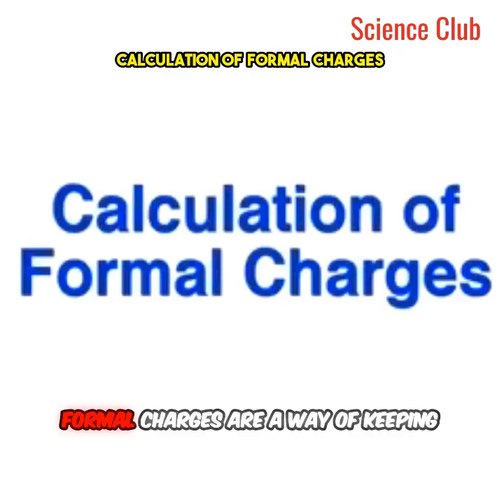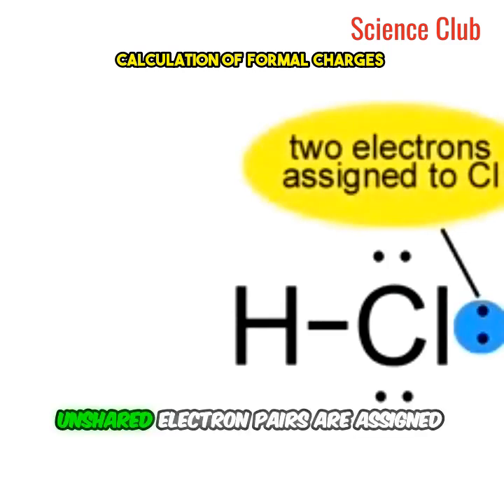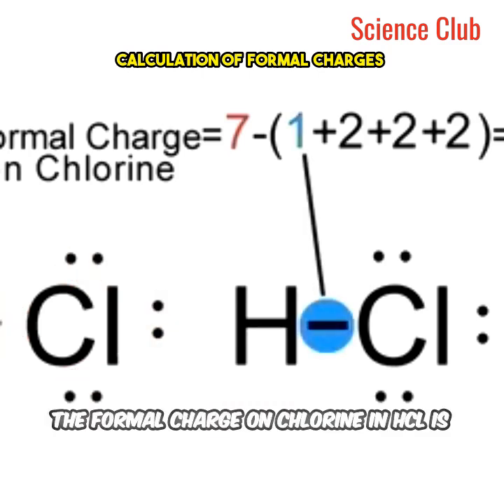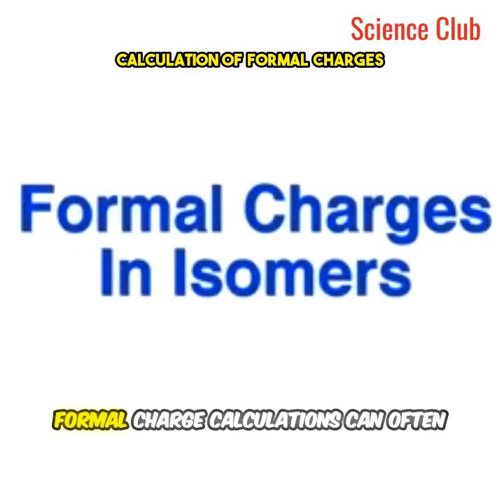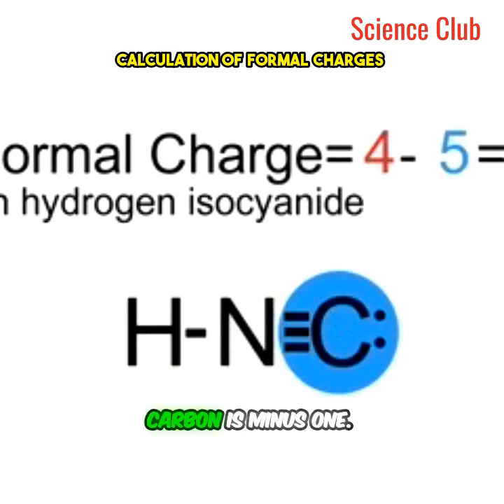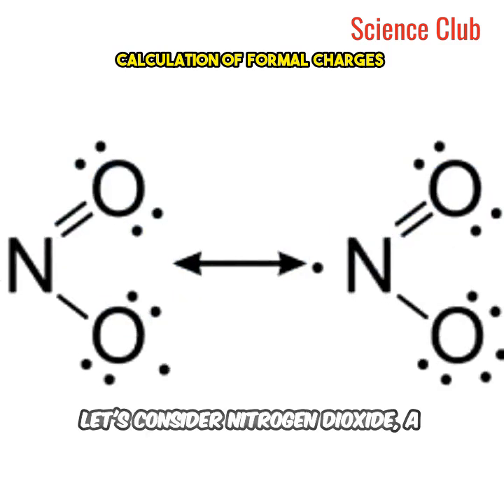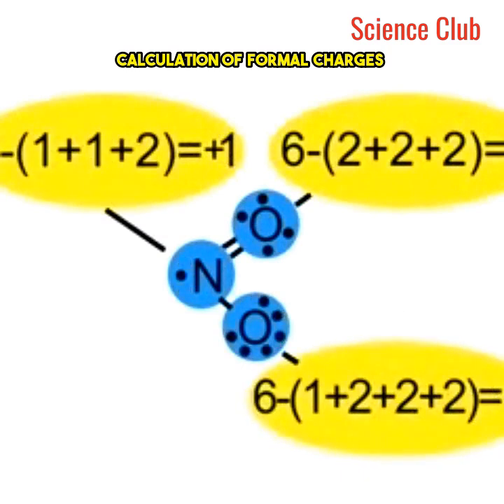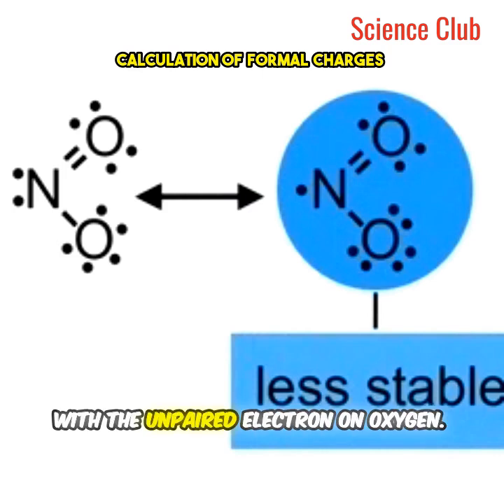Calculation of Formal Charges #Chemistry